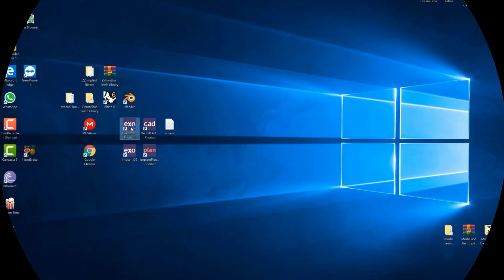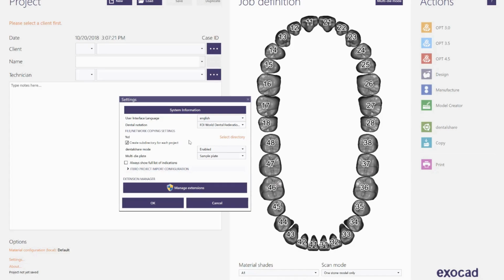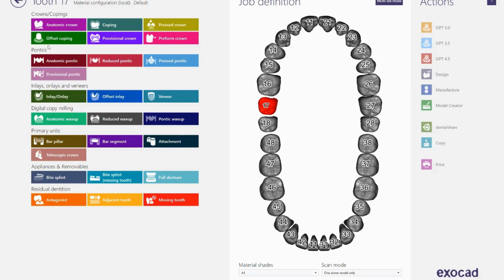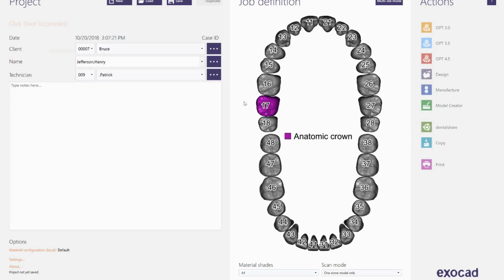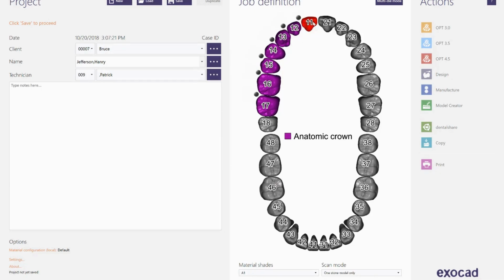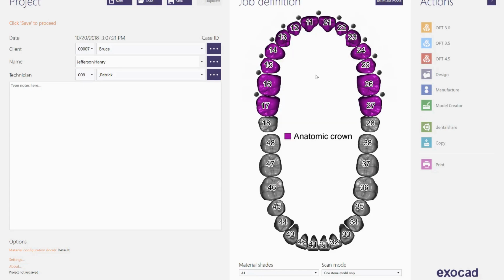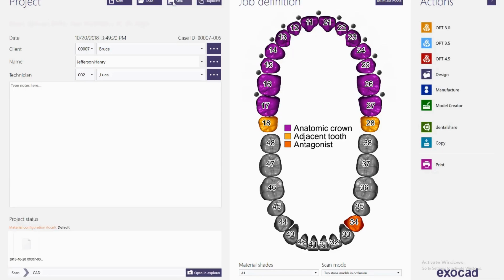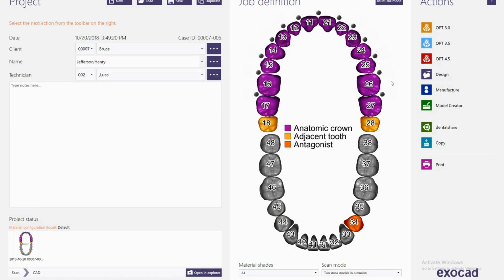Quick Review of Exocad: Features, Benefits, and Workflow Insights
Welcome to our quick review of ExoCAD! In this video, we’ll take you through the key features, benefits, and workflow of ExoCAD, a powerful dental CAD software. Whether you're a beginner or experienced user, this fast-paced overview will highlight how ExoCAD can streamline your design process and improve your digital dentistry practice. Don’t miss out on the essential insights into this innovative software!
🔧 Key Topics Covered:
● User-friendly interface
● Versatile design tools
● Workflow optimization
● Integration with other dental technologies
If you're interested in purchasing the software, visit our dedicated . We will be happy to assist you in all stages of the purchase and provide you with all the necessary information.
For more information and the direct link, check the comments!